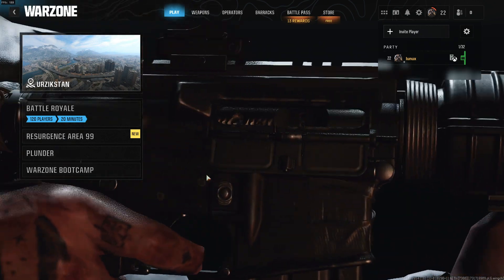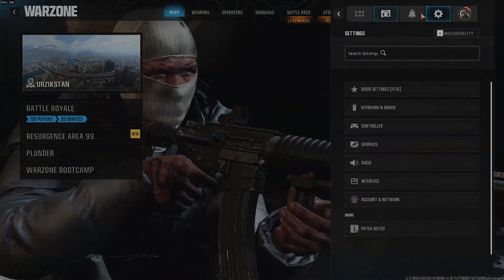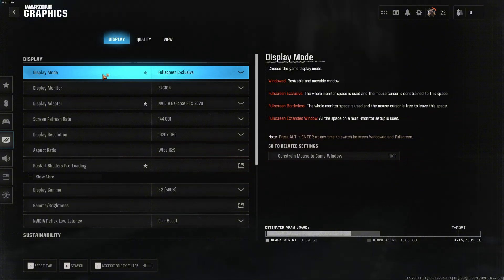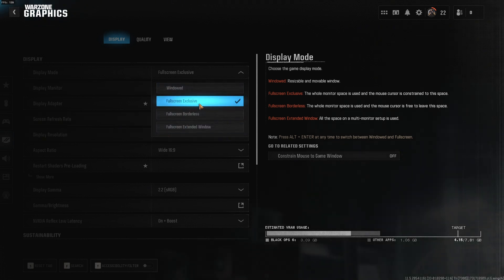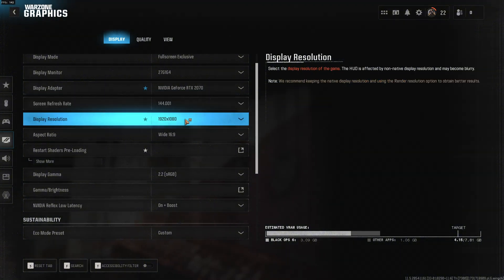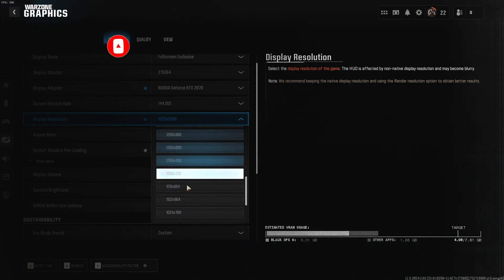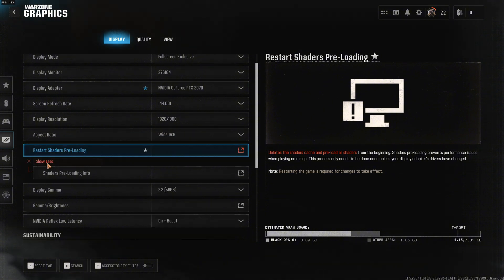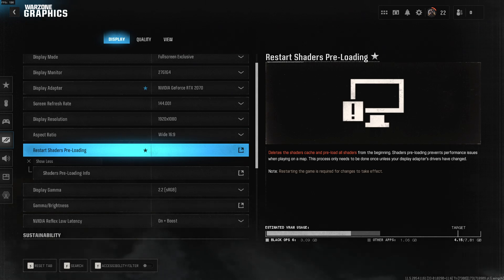How to Change Display Resolution in COD Warzone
Learn how to change the display resolution in COD Warzone to improve your visual quality or optimize performance. This tutorial explains how to access graphics settings, adjust resolution, and find the perfect balance for Black Ops 6 Warzone. Whether you’re playing on PC or console, optimizing your display resolution can enhance your gameplay and make every detail stand out in BO6 Warzone matches.